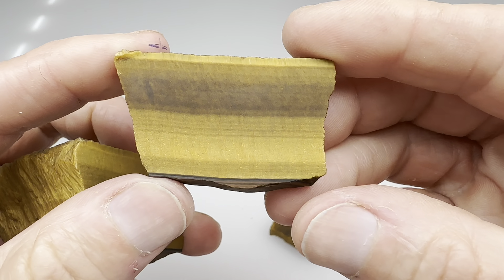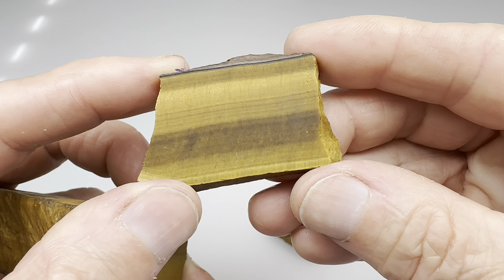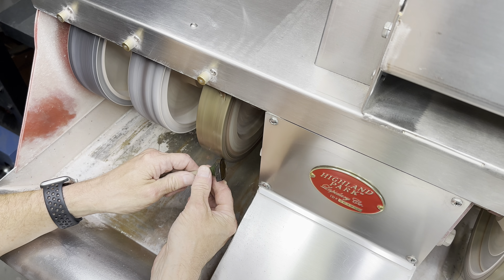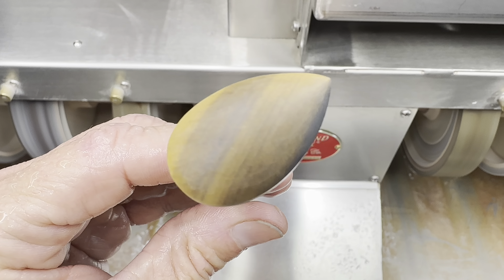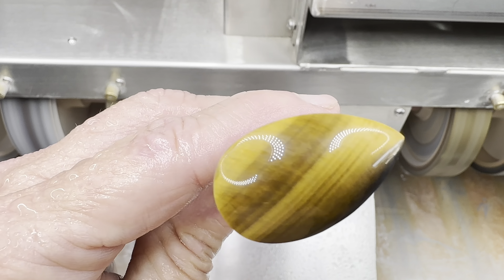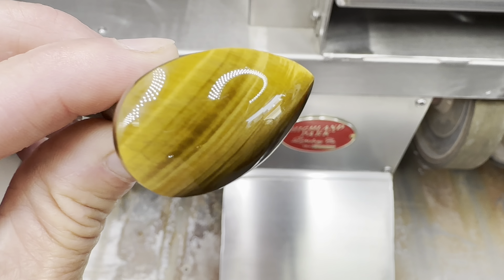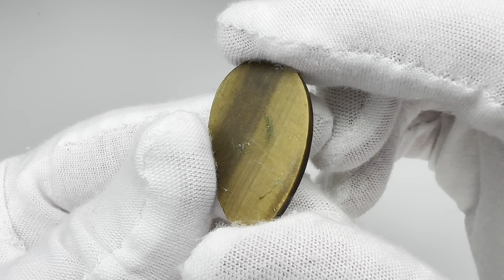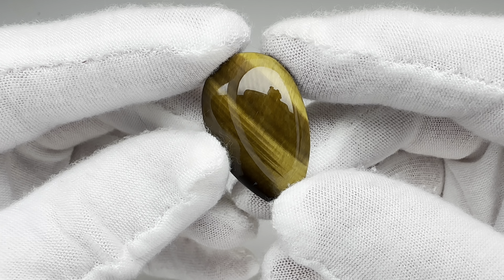Slabbing and Cabbing a Piece of Tiger’s Eye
I love working with Tiger’s Eye! Watch as a take a chunk of it and turn it into a shiny cabochon.